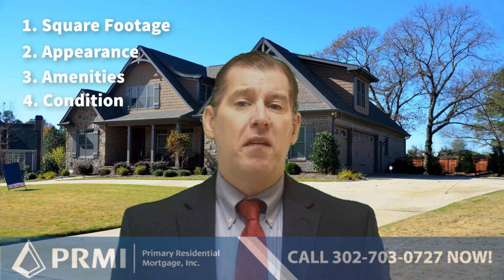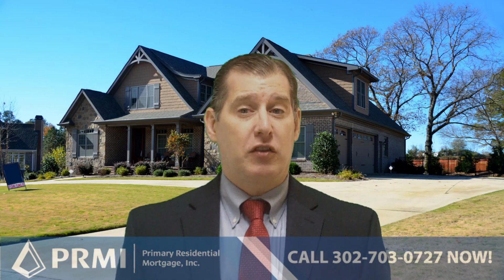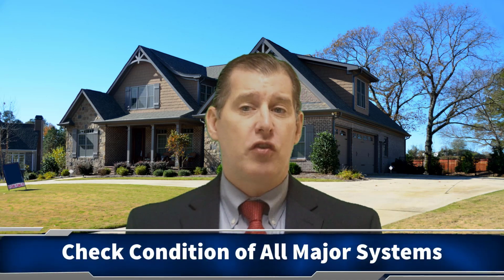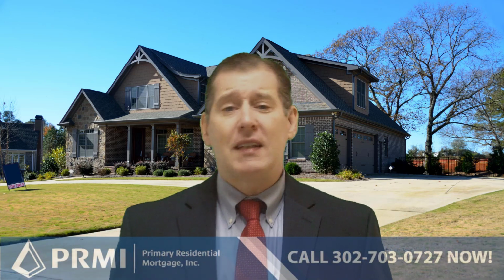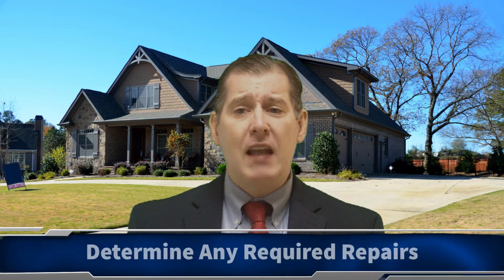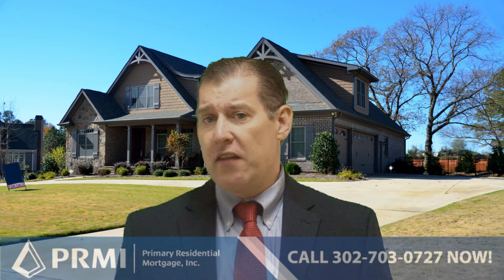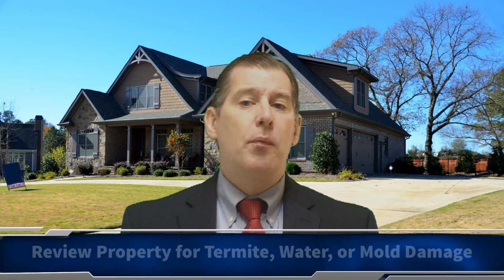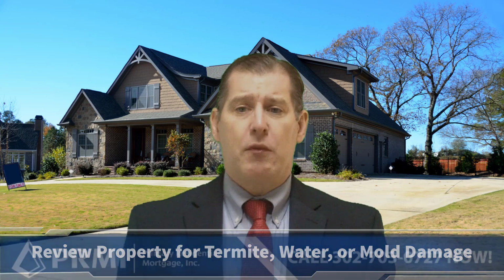Understanding the Home Appraisal Process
Understanding the Home Appraisal Process.   John Thomas with Primary Residential Mortgage Explains What an Appraisal is and Why you need one.

A Home Appraisal is ordered by your mortgage lender to determine the value of the subject property for the purpose of collateral for the mortgage loan.  The appraisal is ordered through a third party management company called an Appraisal Management Company or AMC for short.

John R. Thomas - Branch Manager
Certified Mortgage Planner - NMLS 38783
Primary Residential Mortgage, Inc.
248 E Chestnut Hill Rd
Newark, DE 19713

Opinions expressed are solely my own and do not express the views of my employer

PRMI NMLS 3094. Branch NMLS 106170. PRMI is an Equal Housing Lender. Some products and services may not be available in all states. Credit and collateral are subject to approval. Programs, rates, terms, and conditions are subject to change and are subject to borrower(s) qualification. This is not a commitment to lend.

Licenses- Licensed by the Delaware State Bank Commissioner to engage in business in Delaware 5644 expires on 12/31/2017. Department of Financial Institutions Consumer Credit Division, First Lien License 11069 Secretary of State Securities Commission Second Lien License 103936. Maryland Department of Labor, Licensing and Regulation Commissioner of Financial Regulation #5511. New Jersey Department of Banking and Insurance. Pennsylvania Department of Banking 23206. Bureau of Financial Institutions: MC-2248 Broker MC-2248 NMLS # 3094

If you need help with a FHA loan please call the John Thomas Team with Primary Residential Mortgage at or APPLY